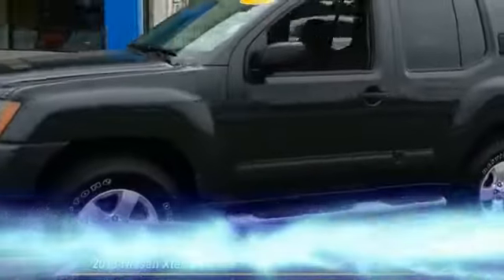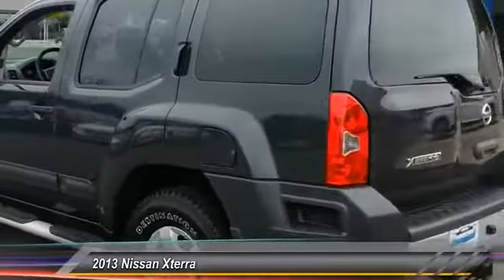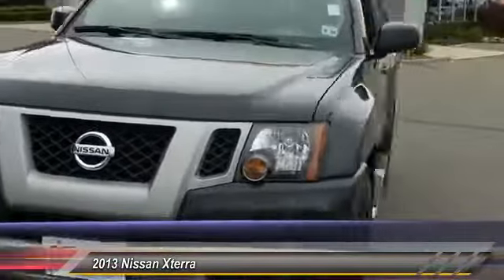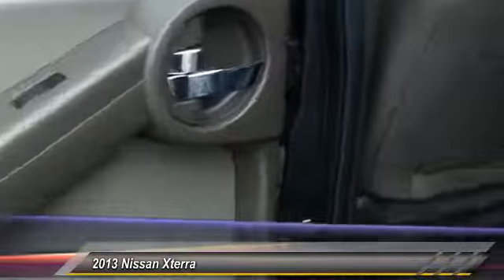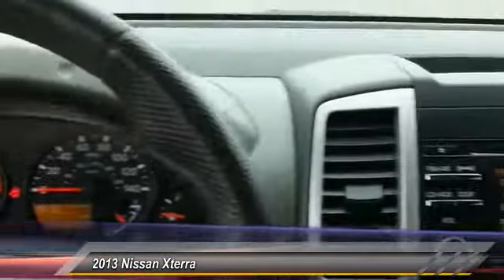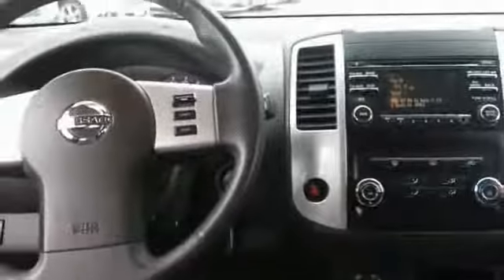2013 Nissan Xterra Causeway1! NDN816564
2013 Nissan Xterra S

*Nissan Certified*, *Clean Vehicle History Report*, and *LOW MILES*. Success starts with Causeway Cars! What a price for a 13!Please don't hesitate to give us a call! We value you as a customer and would love the chance to get you in this outstanding 2013 Nissan Xterra. Nissan Certified Pre-Owned means you not only get the reassurance of up to a 7yr/100,000 mile Warranty, but also a 167-point comprehensive inspection, 24/7 roadside assistance, trip-interruption services, and a complete CARFAX vehicle history report. This great Nissan is one of the most sought after pre-owned vehicles on the market because it NEVER lets owners down.Every pre-owned vehicle comes with the Causeway Advantage. Complimentary oil changes for the life of the vehicle, loaner cars, and multi point safety inspections. Ask us how you can make money using our Causeway Referral Program. *Synthetic and Diesel vehicles will get a $30 credit towards oil change.